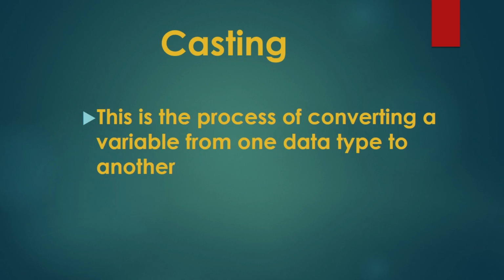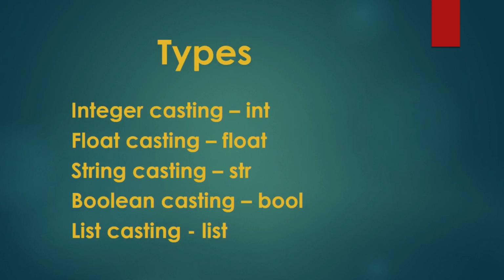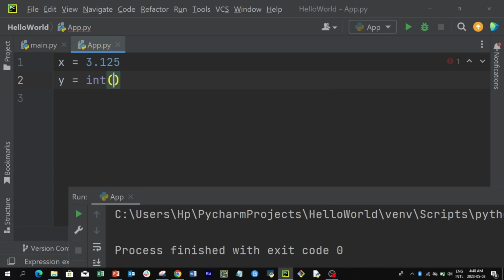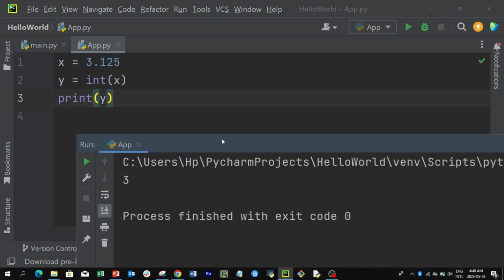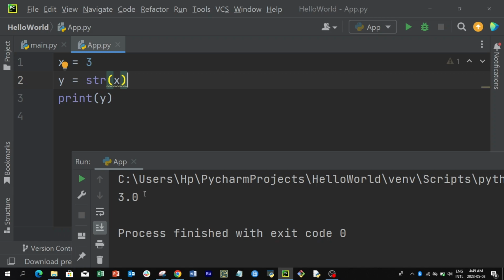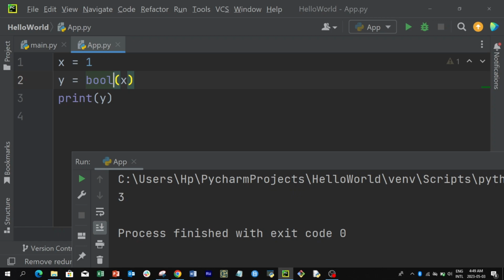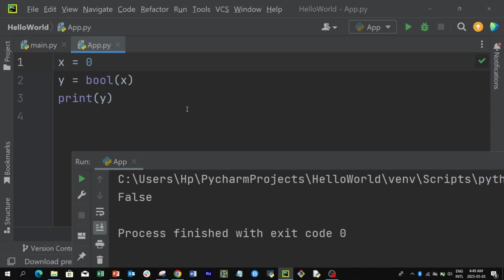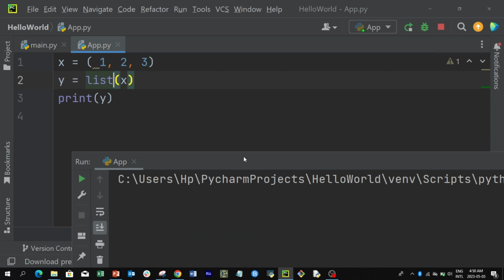Python Casting Made Easy: Convert Your Data Like a Pro.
In this video, we'll explore the world of Python casting and learn how to convert one data type to another with ease. We'll cover both implicit and explicit casting, as well as type coercion and casting functions.

Whether you're new to Python or a seasoned programmer, understanding casting is essential for manipulating data effectively. We'll show you how to convert numeric types, strings, and booleans, and provide practical examples to help you grasp the concept.

Join us as we demystify Python casting and help you take your programming skills to the next level. Don't miss out on this chance to master one of the most fundamental concepts of Python programming.